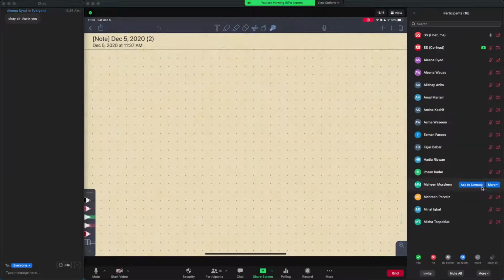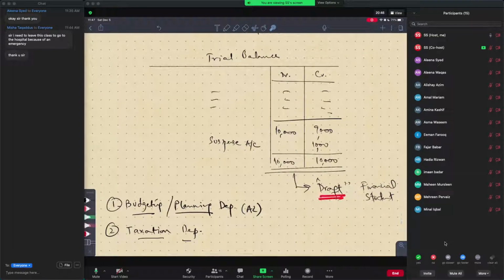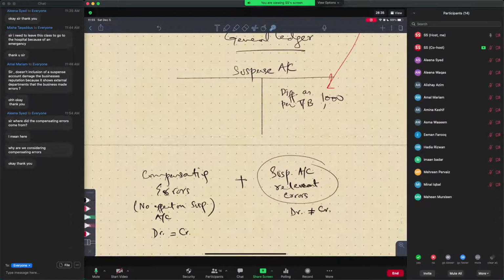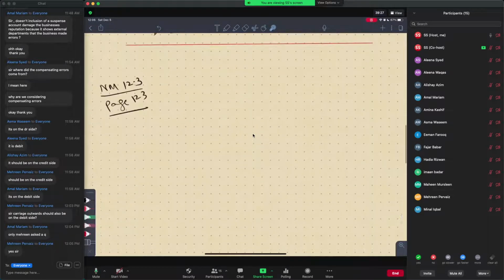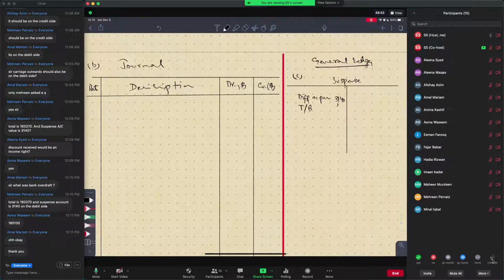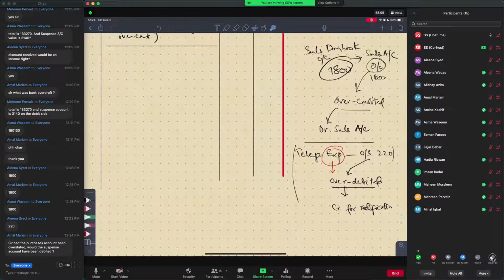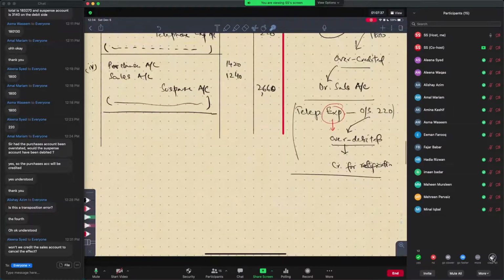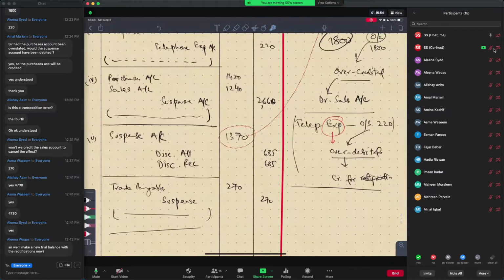Suspense Account & Disequilibrium in the Double-Entry System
NM 12.3